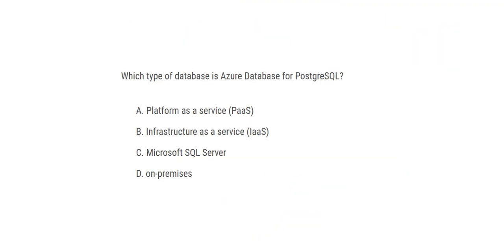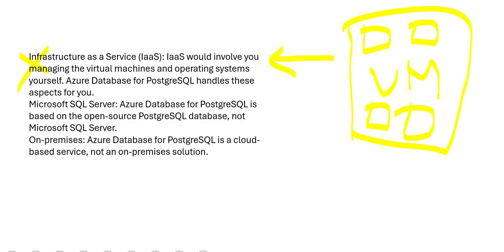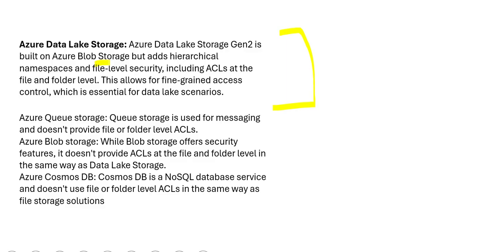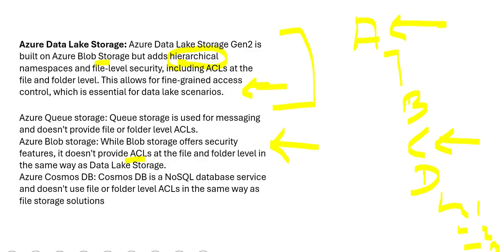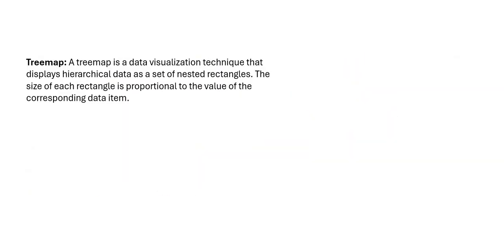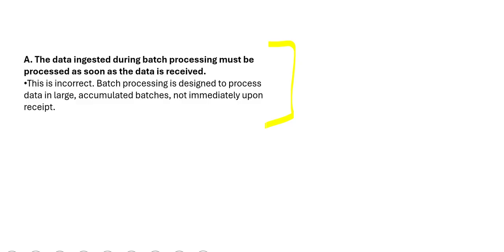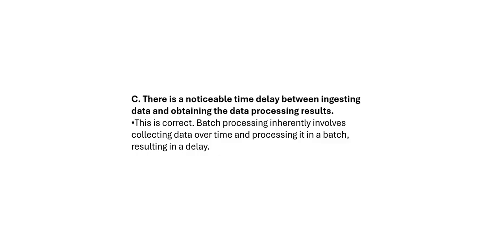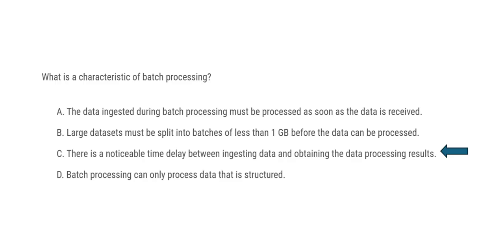DP 900 part 4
Azure DP 900 new series